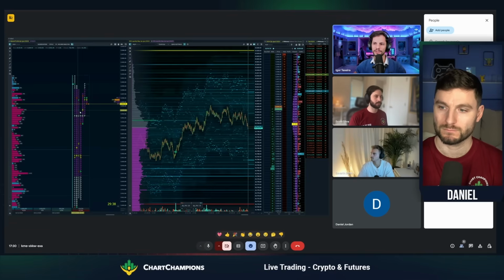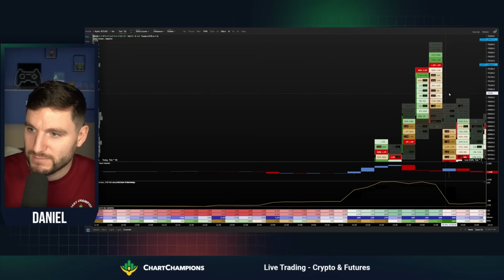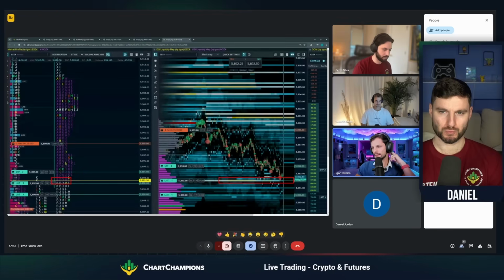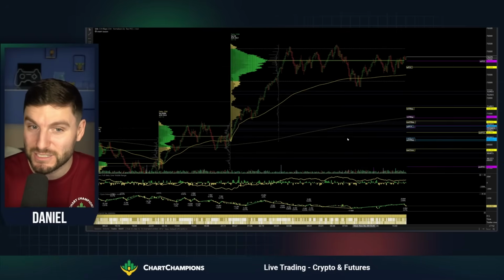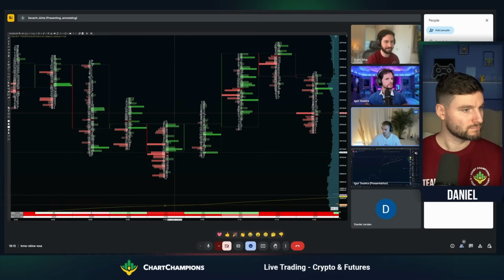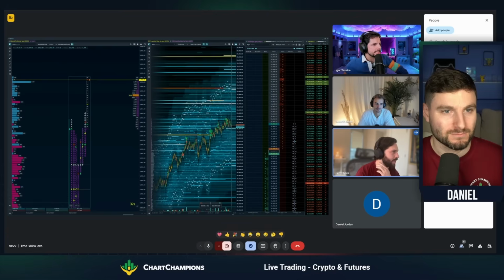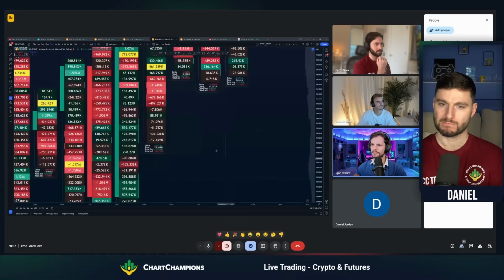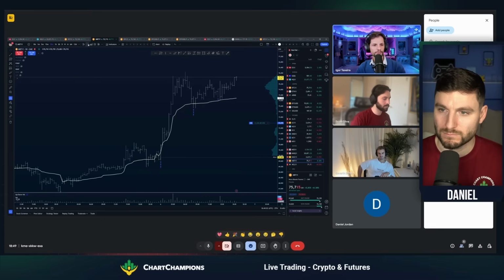Master FOOTPRINT Charts to Dominate Order Flow Trading!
Unlock the Secrets of Order Flow & Footprint Charts | Exclusive Insights from 3 Pro Traders

Dive deep into the world of order flow and footprint charts with three top professional traders who reveal their strategies for mastering these powerful trading tools. In this comprehensive guide, you’ll gain insider knowledge on how institutions use order flow data and volume analysis to make high-stakes trading decisions. If you’re serious about taking your trading to the next level, this video is packed with golden nuggets to help you decode the “secret code” behind order flow and gain an edge in the market.

What You’ll Learn:

 • How to read and interpret order flow and footprint charts like a pro.
 • Key strategies for identifying high-probability trades and managing risk.
 • The secrets of volume clusters and how institutions leverage them.
 • Practical tips from experienced traders on navigating the market with order flow.

Why Watch?

Whether you’re a beginner or an advanced trader, understanding order flow is crucial for success in both crypto and stock trading. This video covers the essential concepts and advanced techniques to make order flow work for you. Learn directly from professionals who use these tools daily to stay ahead of market trends and spot profitable opportunities.